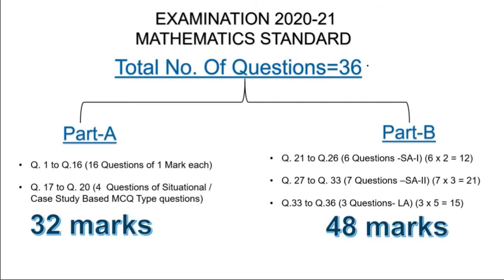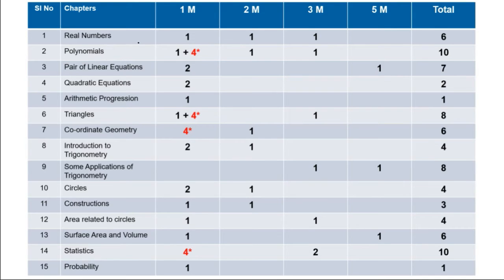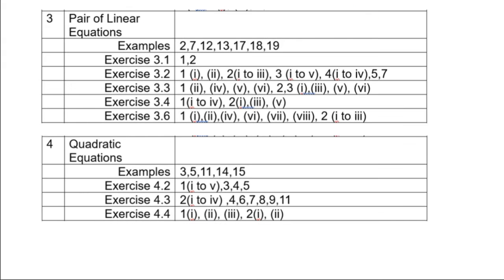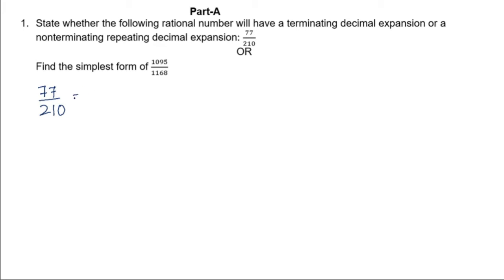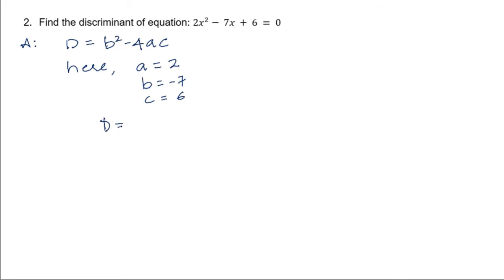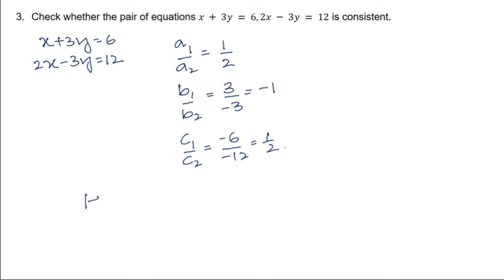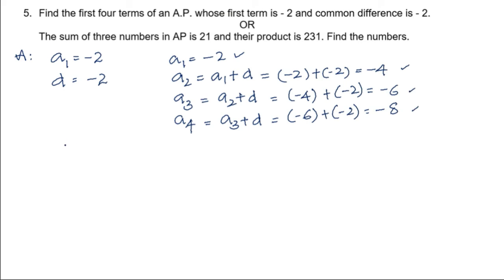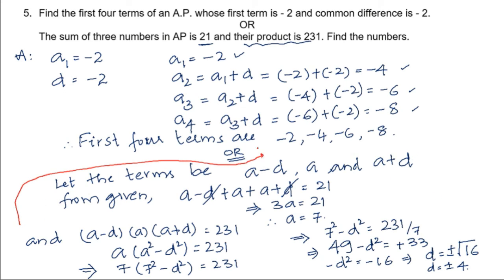CBSE_MATHS_EXAM_PART-1